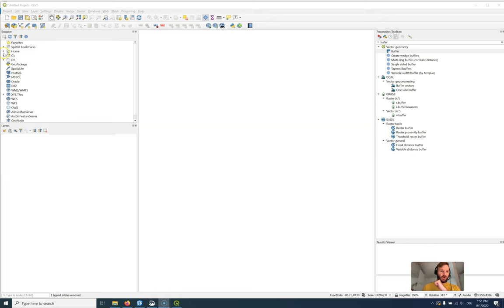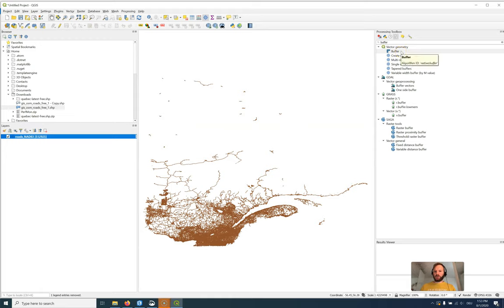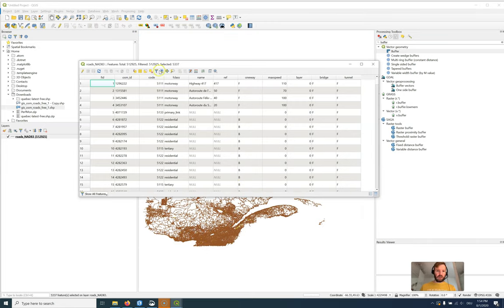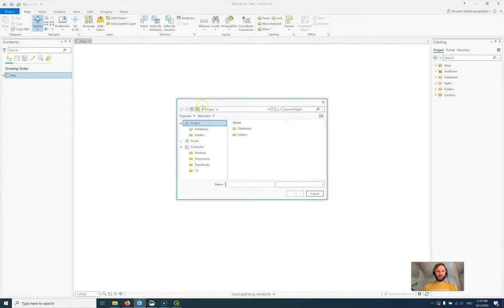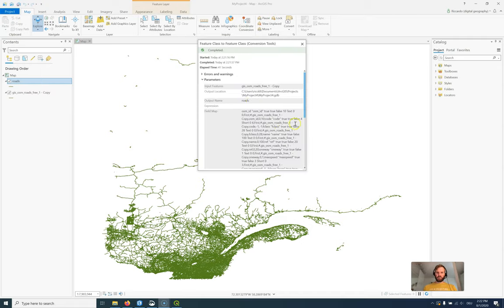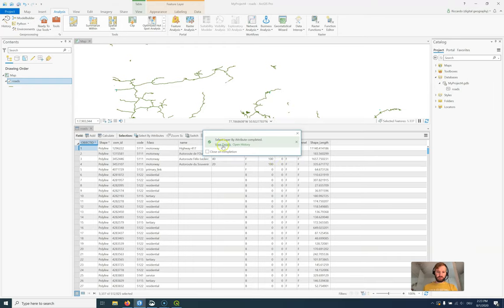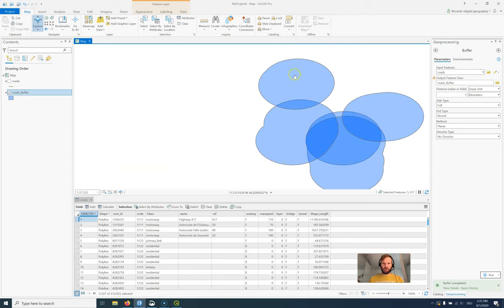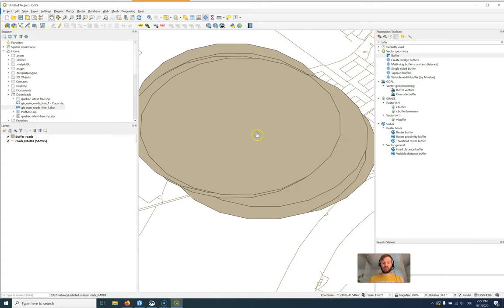QGIS vs. ArcGIS Pro: exporting, reprojecting, buffering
In this comparison I am reprojecting data into NAD83 UTM Zone 21N (Quebec) and running some buffer on a subset.

Result:

ArcGIS is taking longer for exporting to FGDB compared to QGIS export to GPKG.
FGDB needs less space on the drive though.
Buffer results look much better with ArcGIS compared to QGIS.